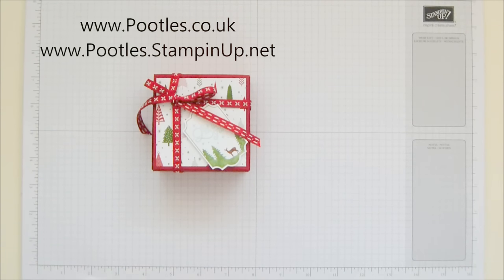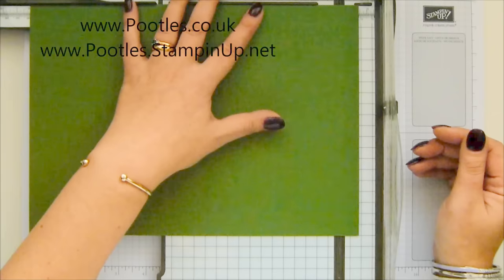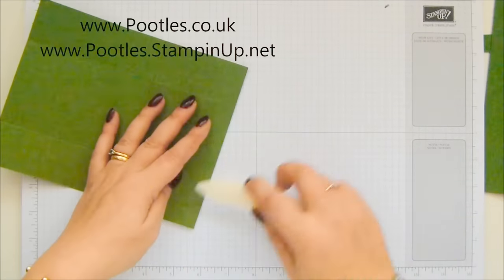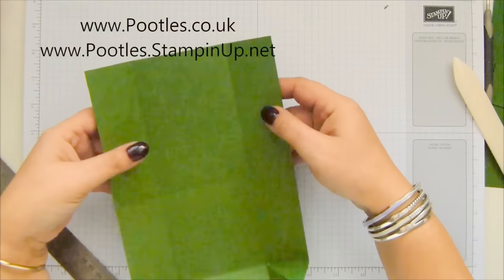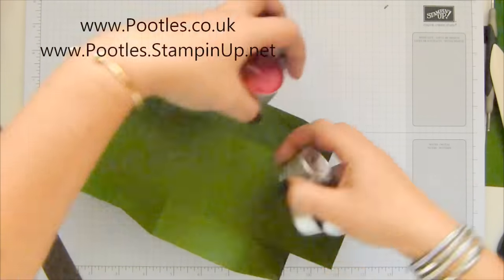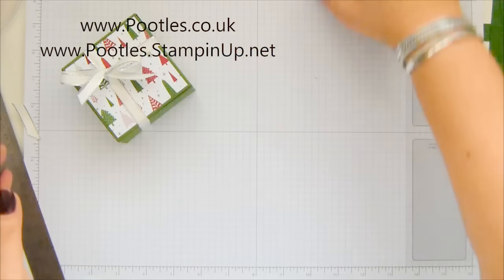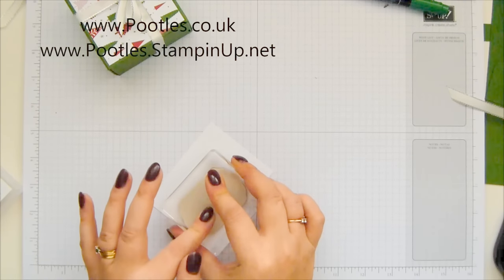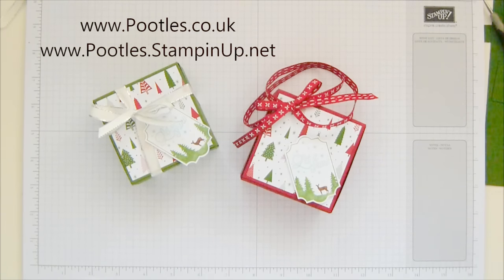Pootles Advent Countdown #19 Ikea Candle No Glue Tuck & Close Box Tutorial